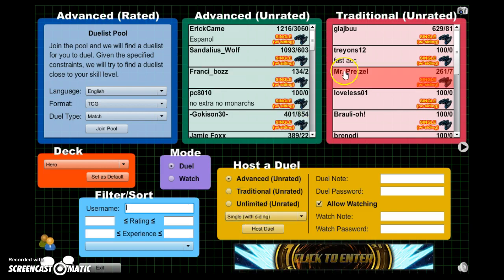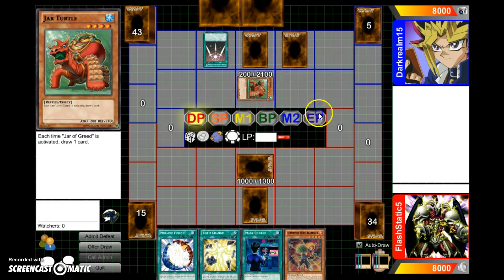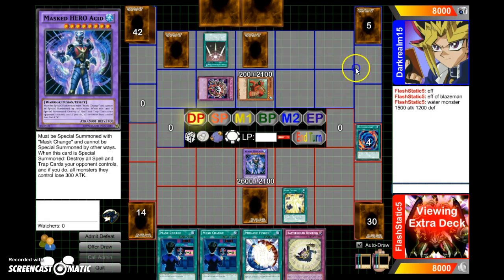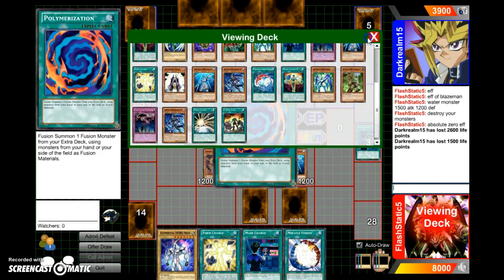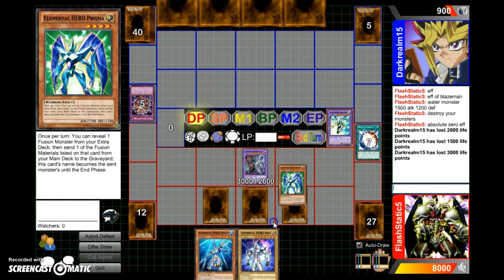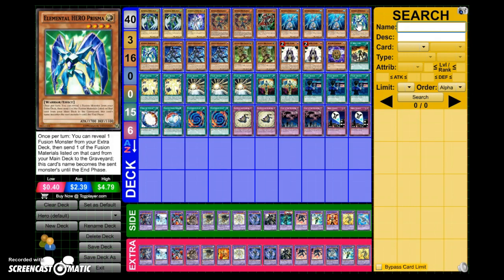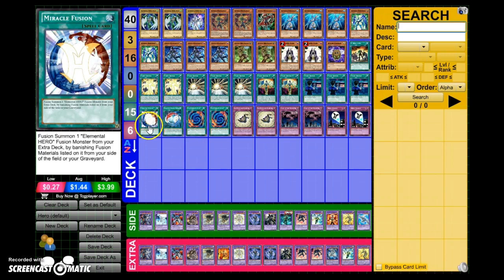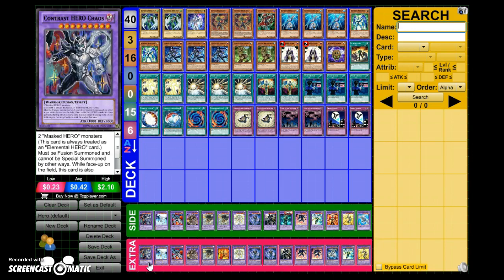Dueling Network Episode 10: Masked Hero